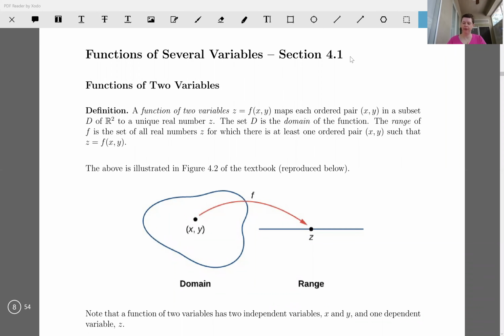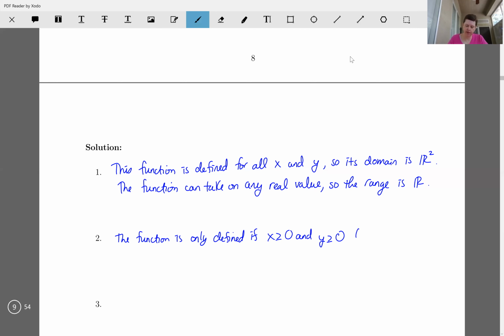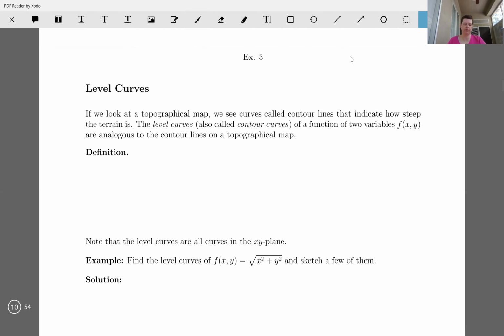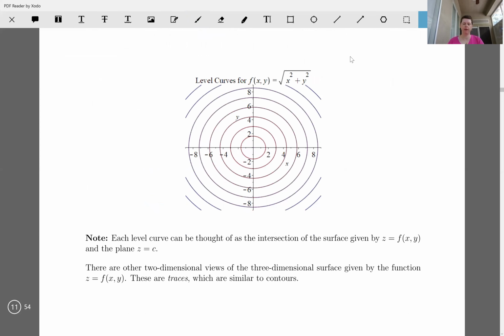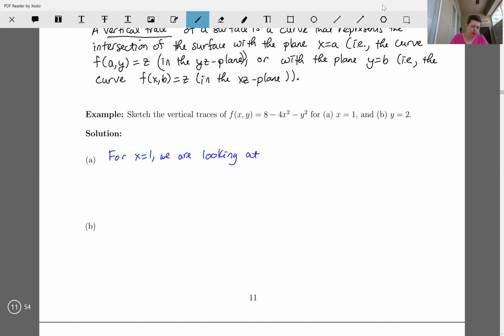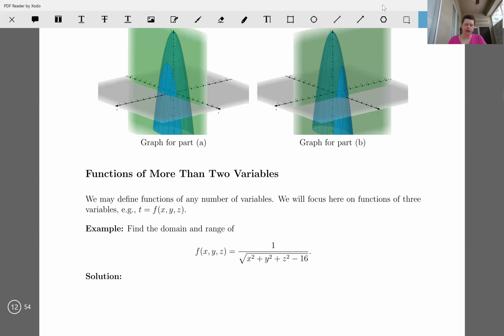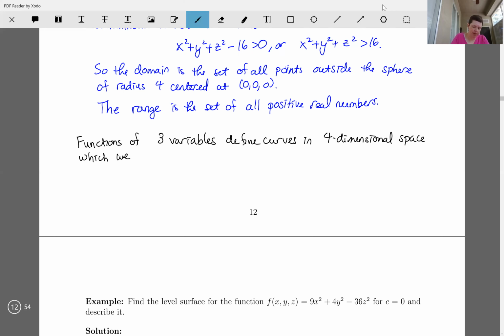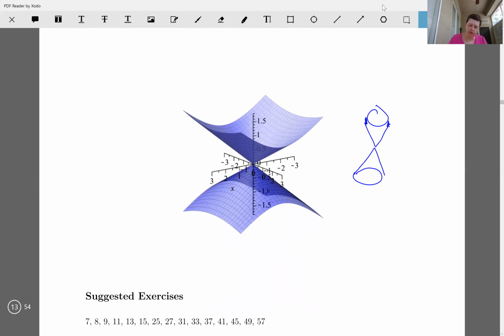Functions of Two or More Variables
An introduction to functions of two and three variables, along with level curves, vertical traces, and level surfaces.